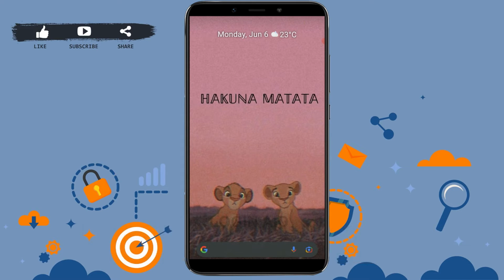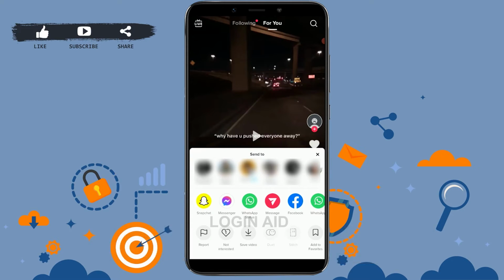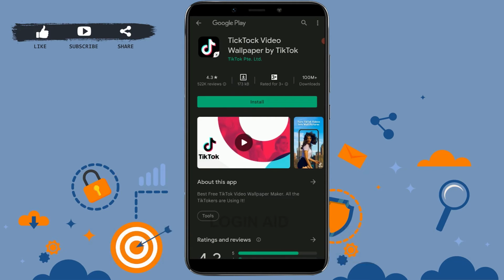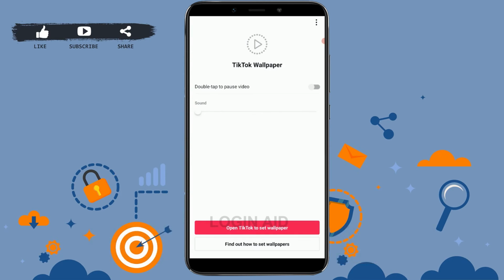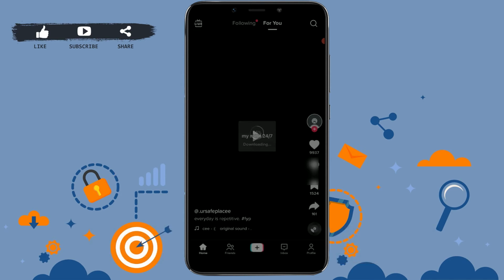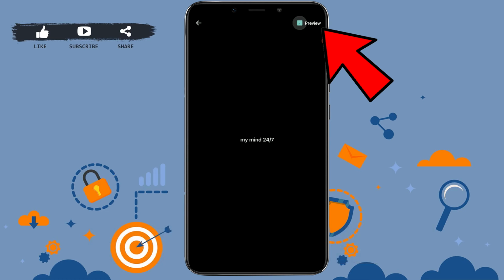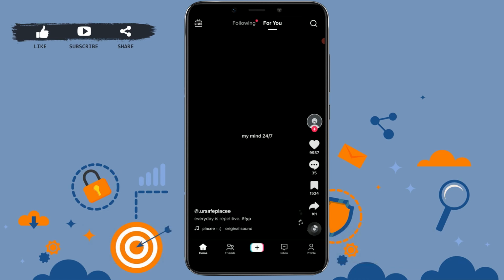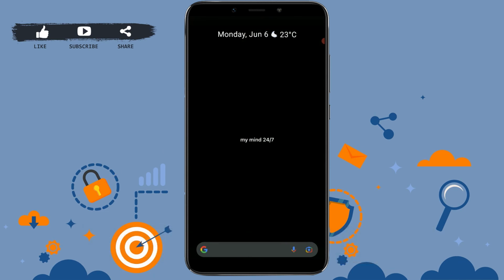How To Use TikTok Video As Wallaper 2022 | Set TikTok Videos As Wallpaper In Mobile Phone Screen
TikTok provides the option to use the videos on it as wallpaper on your mobile phone screen. The process to set TikTok video as wallpaper is simple and quick.